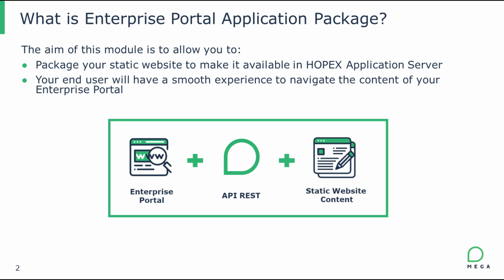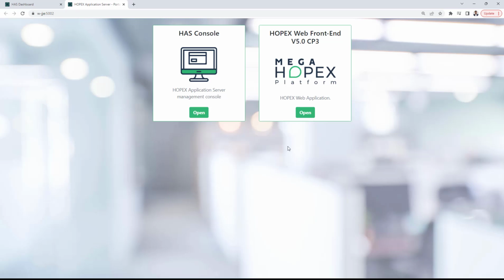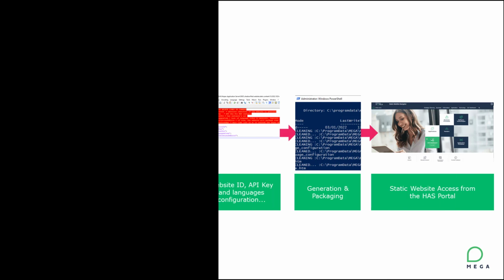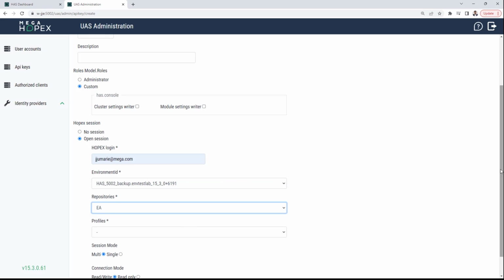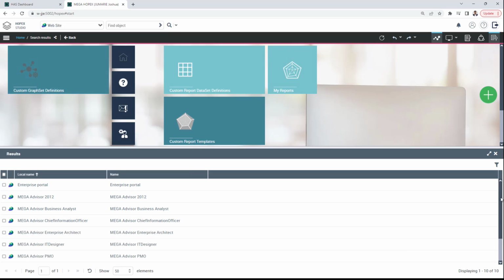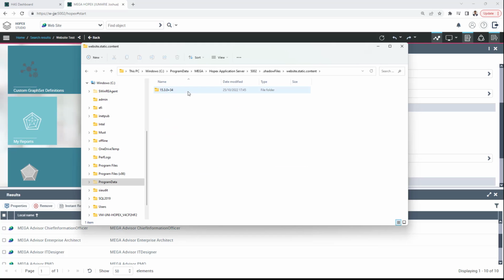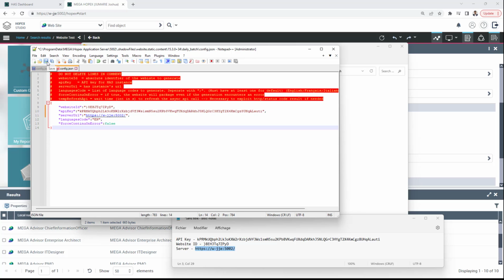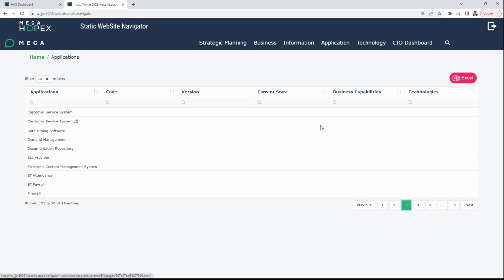Enterprise Portal Application Package - Product Presentation and Installation Procedure